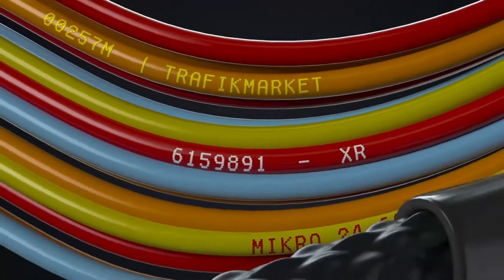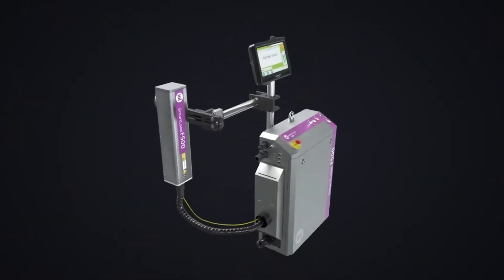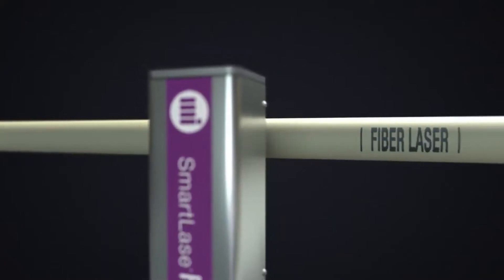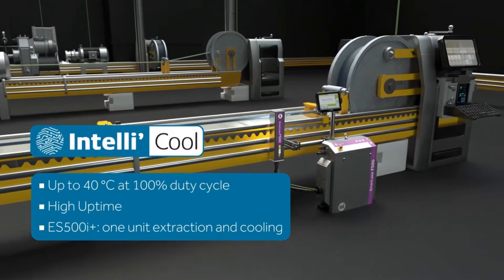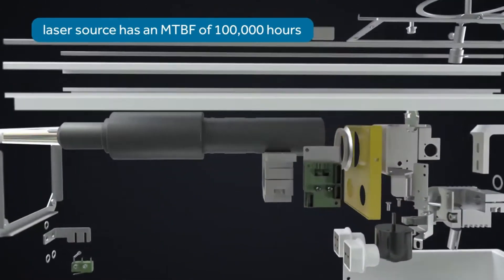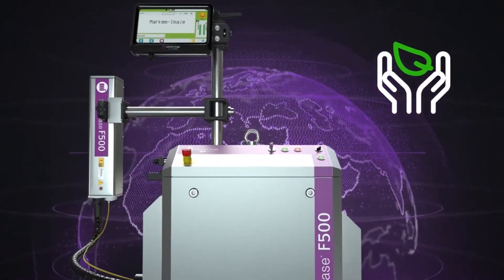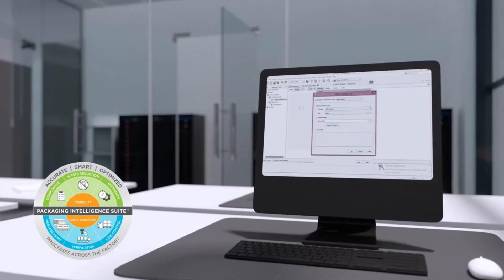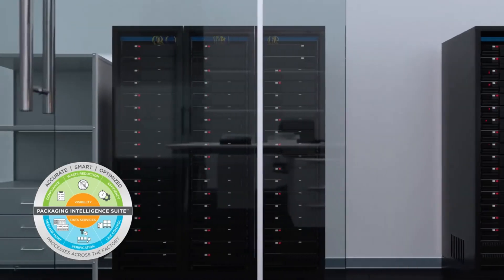Coding solutions for the extrusion industry by F500 laser printer - Markem-Imaje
Make sure your extruded products are always perfectly coded despite the challenges you face. Markem-Imaje offers a complete range of laser solutions.